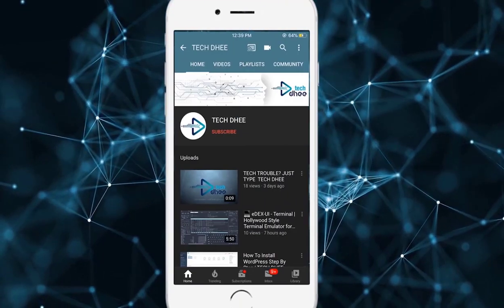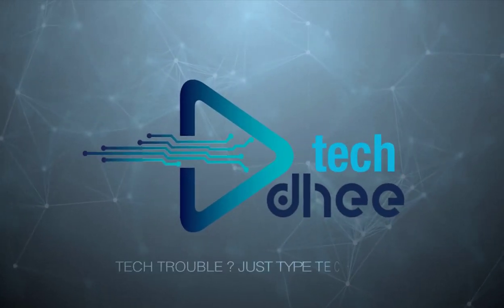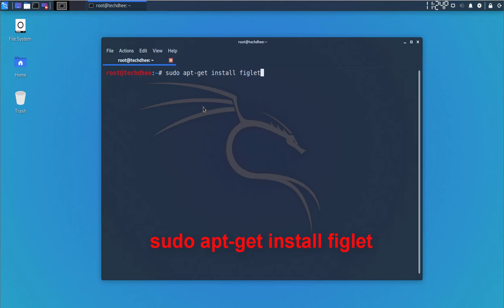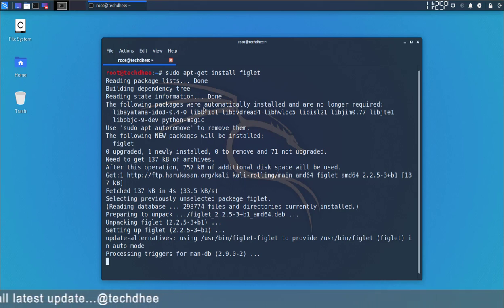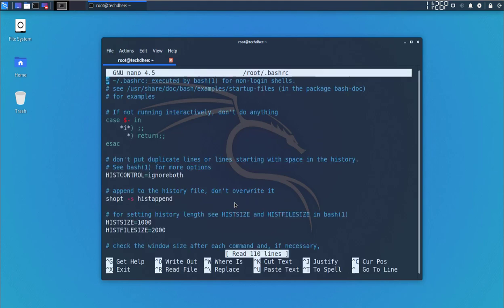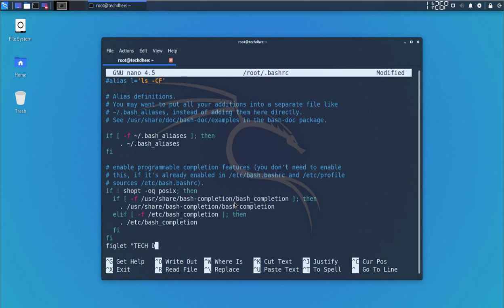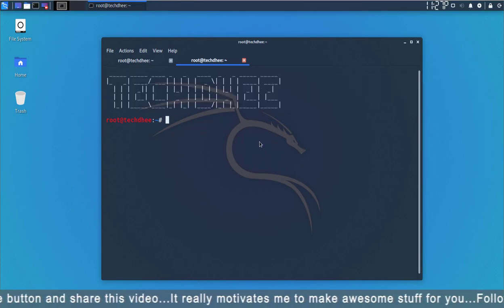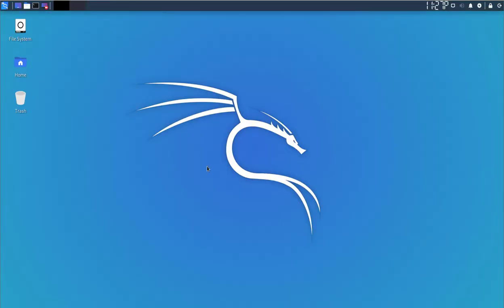How to Write Your Name in Terminal on KALI LINUX Step By Step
In this video I will show you how to write your name in terminal on Kali Linux, Ubuntu, Mint, Linux Lite, MX Linux etc..

 FIGlet is a computer program that generates text banners, in a variety of typefaces, composed of letters made up of conglomerations of smaller ASCII characters. The name derives from "Frank, Ian and Glenn's letters"

Commands ☟

open -   Terminal ⌨
~apt-get -y install figlet
~#  nano /root/.bashrc
    Scroll Down
    In New Line type :   figlet "Your Name"

Save the File and Open New Terminal.

That is it! This is The Way How to Write Your Name in Terminal on KALI LINUX